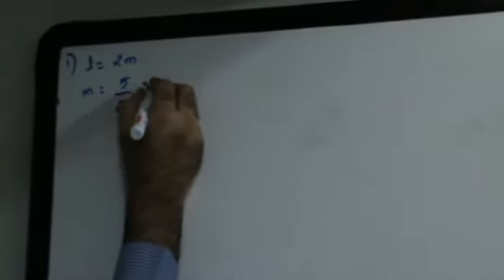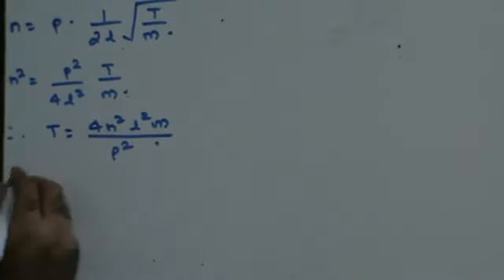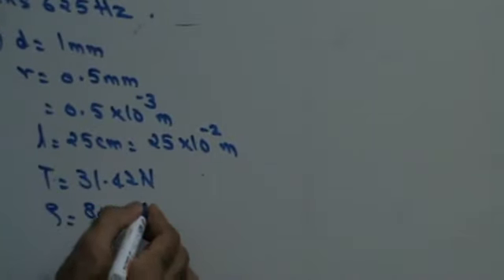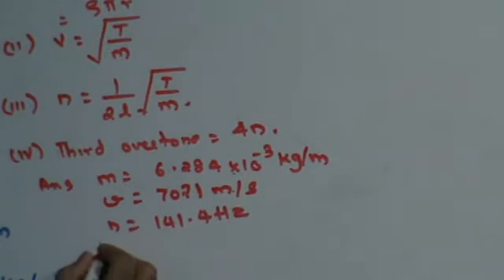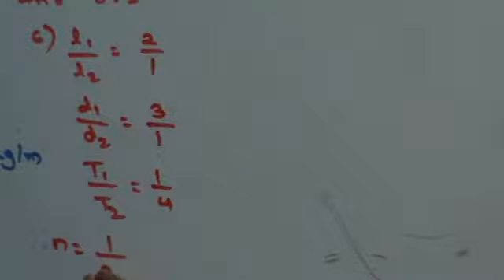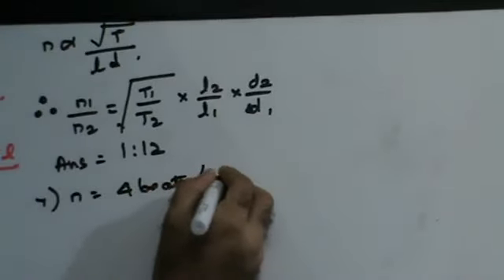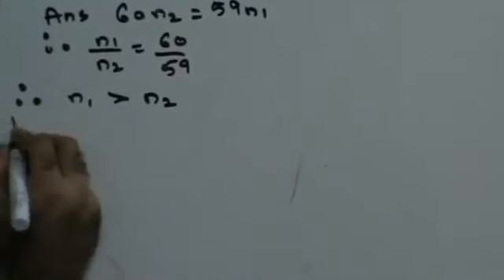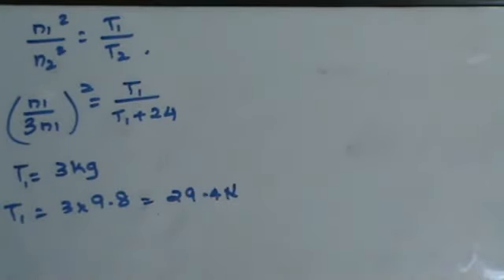12 phy stationary waves 7